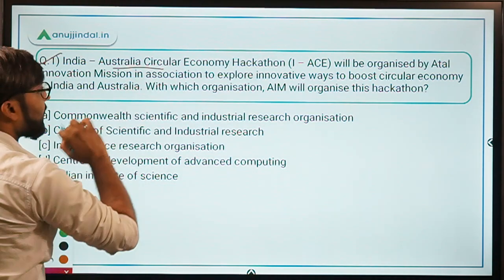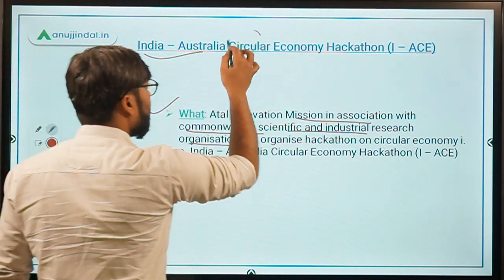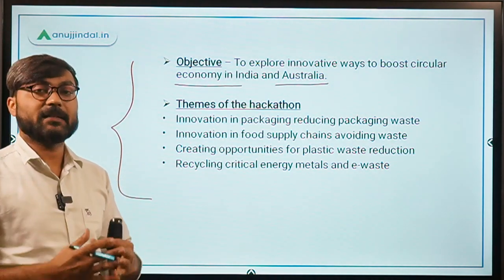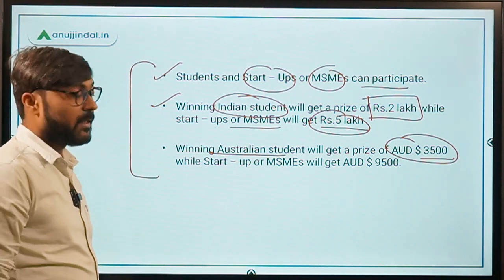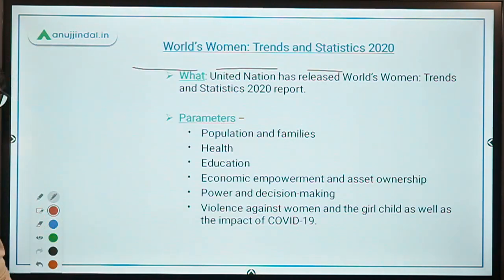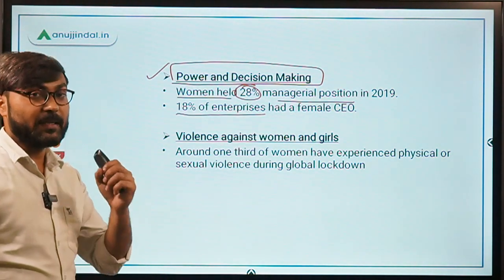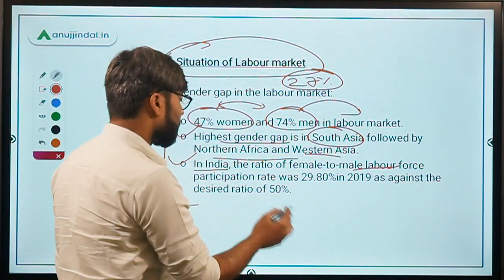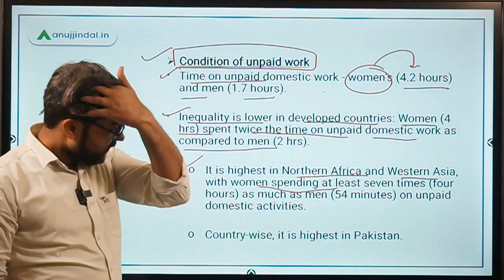PIB 247 | PIB Analysis | Current Affairs | Day 144 - by Manish Sir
In this session we will discuss about India - Australia Circular economy Hackathon,  World's women: Trends and statistics report, Human Mobility and Shared Opportunities report, and other important PIB news.